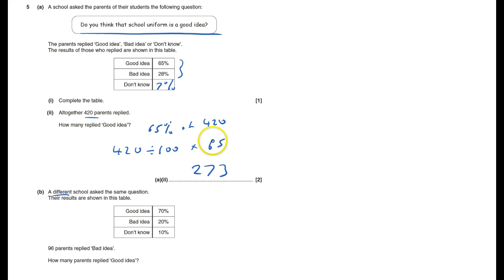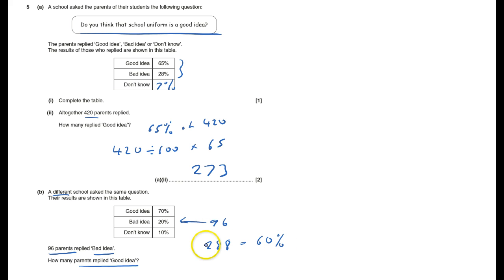J567 2014 June Paper 2 Q5